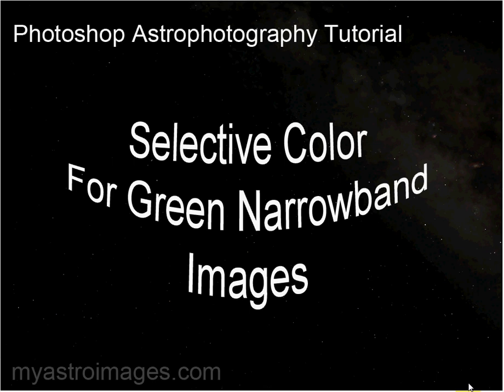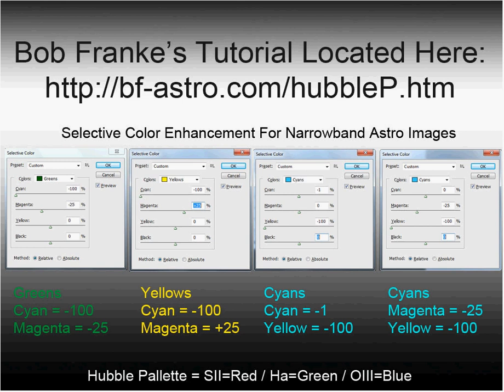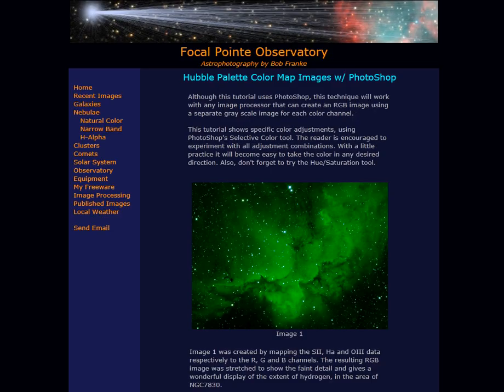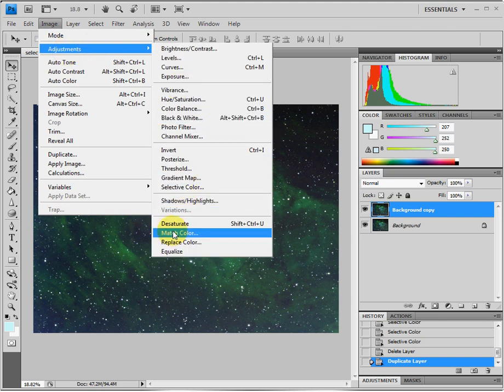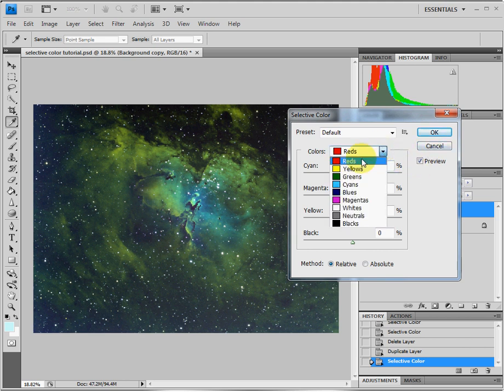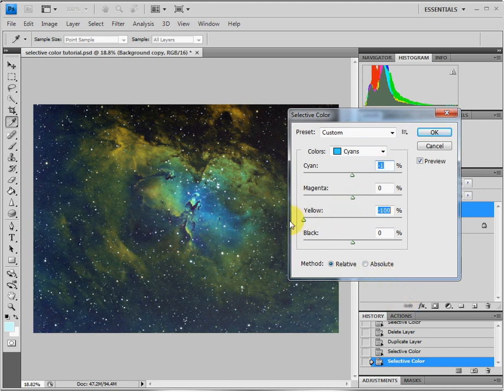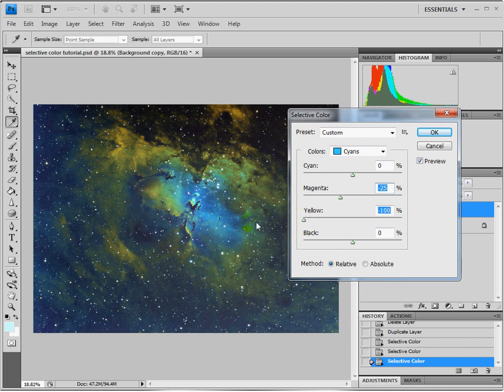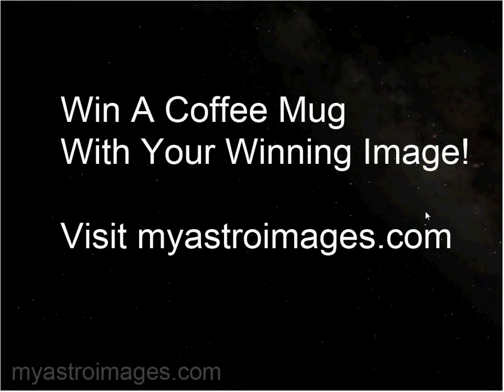Selective Color - Green Narrowband Images - Photoshop Astrophotography Tutorial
Some times Narrowband images can be over powered with GREEN.  Using this tutorial will allow you to change your GREEN image to a colorful result!